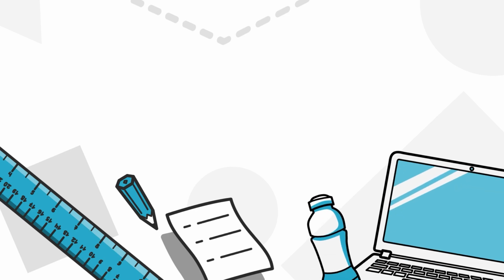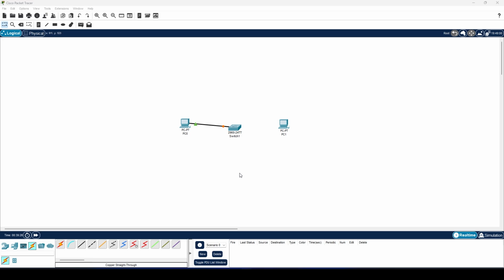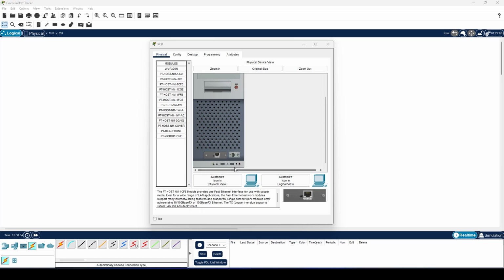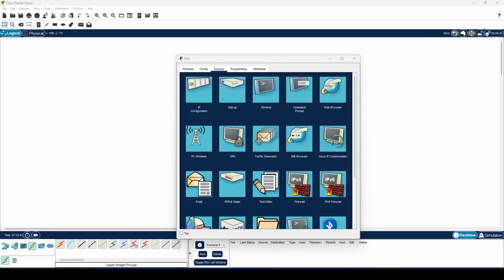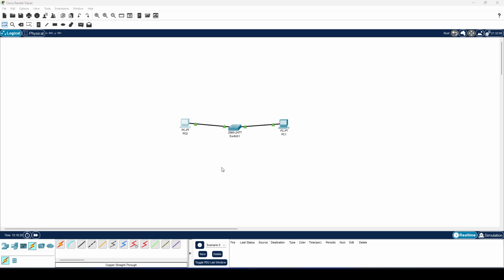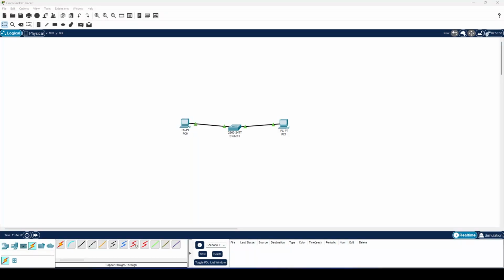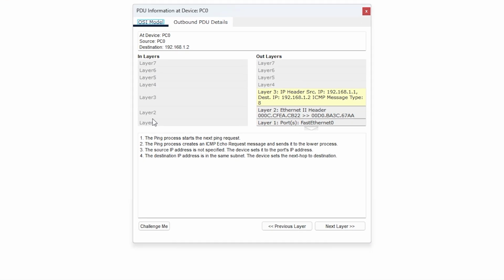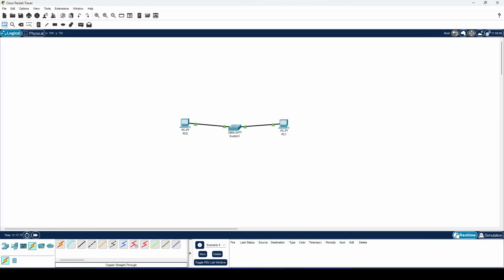Free CCNA 200-301 Complete Course | Packet Tracer Part Two | 005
🚀 Welcome back to our Free CCNA 200-301 Course! In this video, we'll build our first network in Cisco Packet Tracer, assign IP addresses, and test connectivity using the ping command. We'll also explore the powerful Simulation Mode to watch how packets travel across the network step by step.

🎯 What You'll Learn in This Video:
00:00 - Introduction.
00:28 - Build first network
02:06 - PC Configuration
05:50 - Connectivity Test
07:33 - Simulation Mode
10:49 - Closing

💡 Study Suggestion:
📖 Networking Academy website
✅ Getting Started with Cisco Packet Tracer course